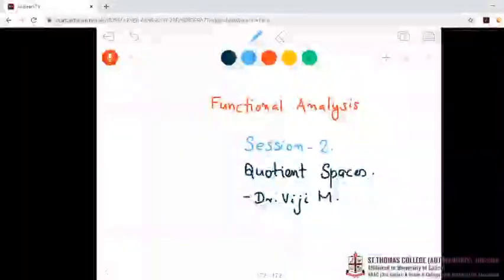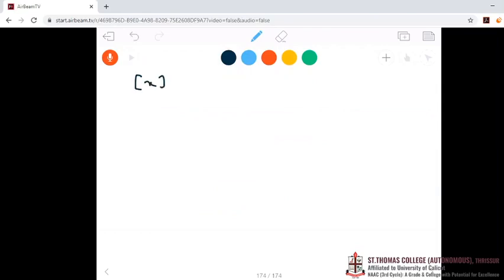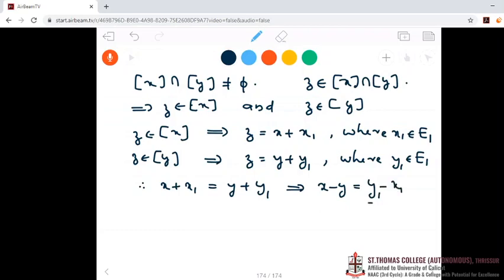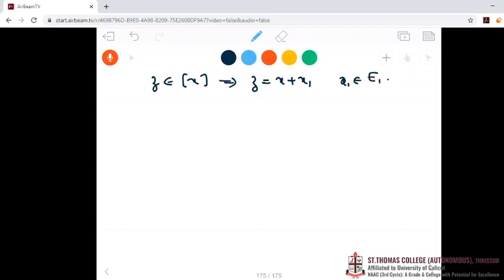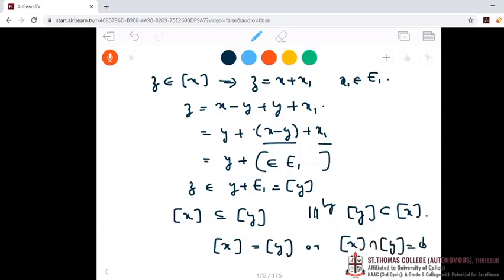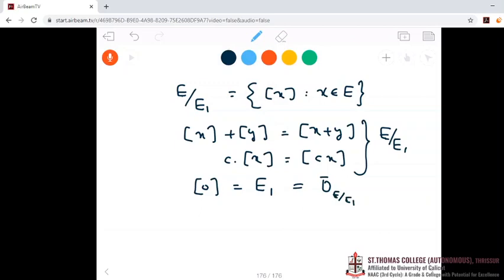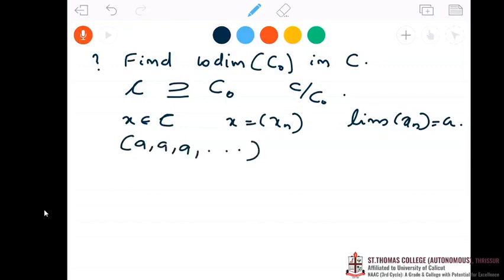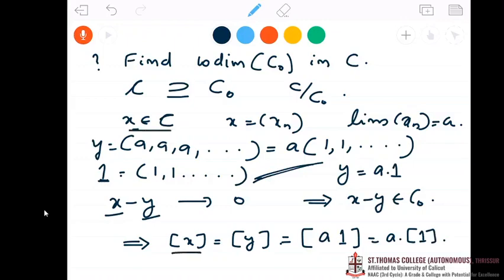Functional Analysis: Session 2 by Dr. Viji M.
Quotient spaces in detail
For 3rd semester M.Sc Mathematics (2020-21), St. Thomas' College (Autonomous), Thrissur